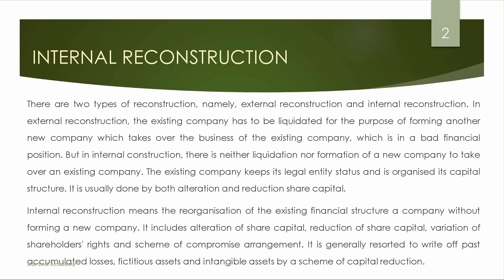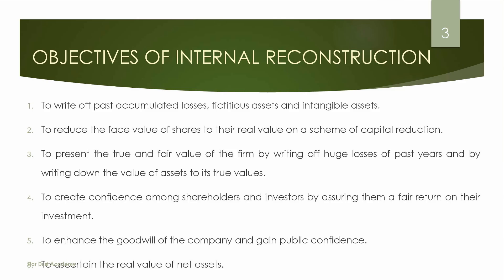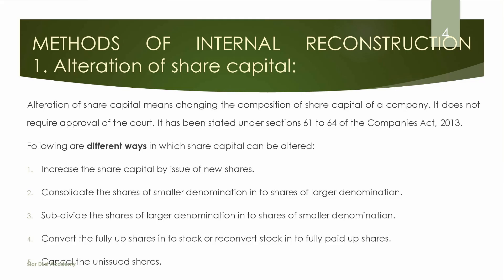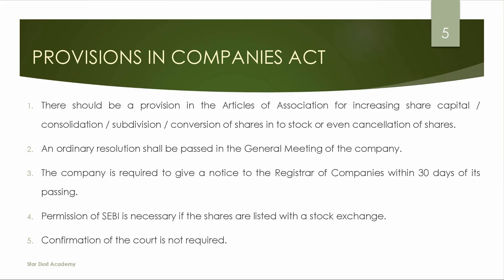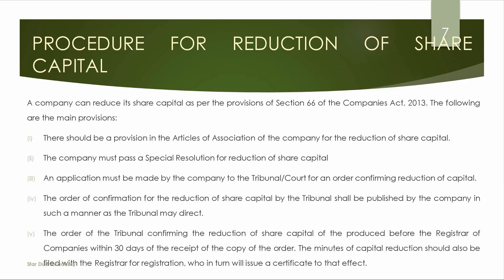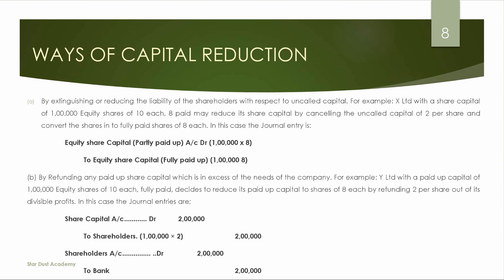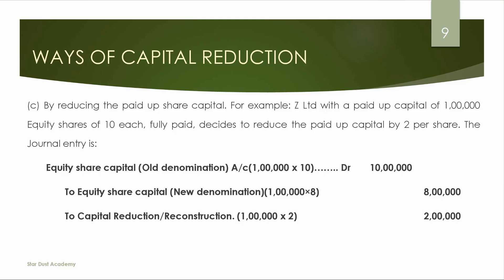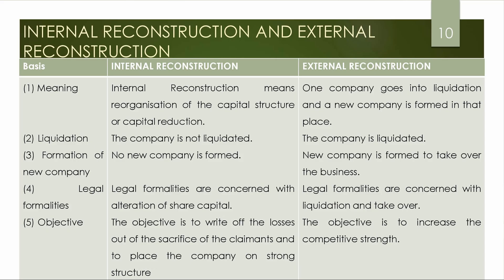Internal Reconstruction Part 1 Introduction Corporate Accounting Malayalam Tutorial / Bcom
Internal Reconstruction  - Introduction Corporate Accounting Malayalam Tutorial / Bcom

Part 1
Introduction

Topics Covered
1. Types of Internal Reconstruction
2. Difference between internal reconstruction and external reconstruction

corporate accounting 2nd year, corporate accounting, corporate accounting 2 malayalam, internal reconstruction of companies in malayalam, internal reconstruction meaning, reconstruction of company, Mg university b com